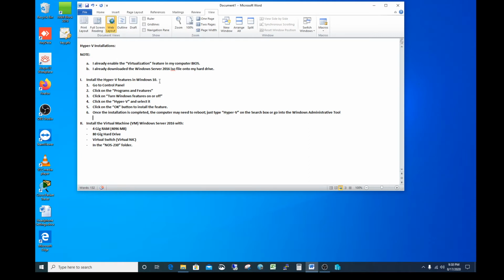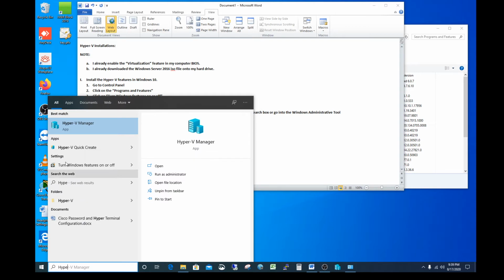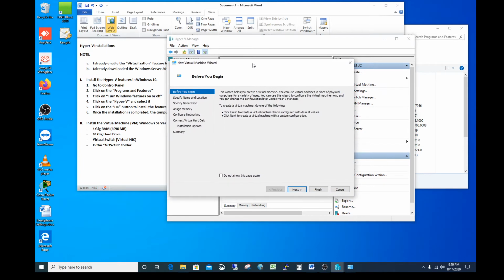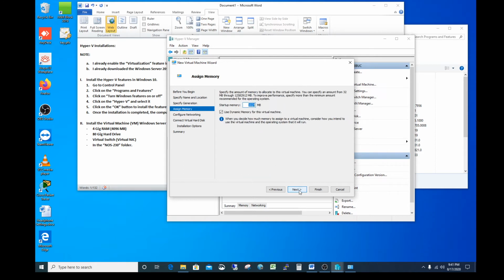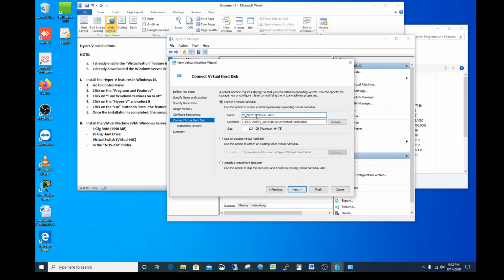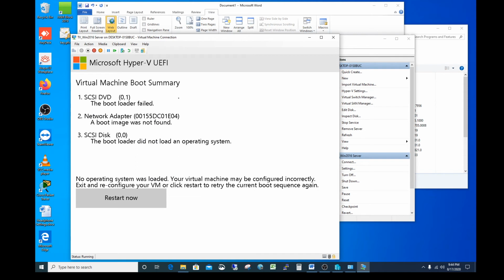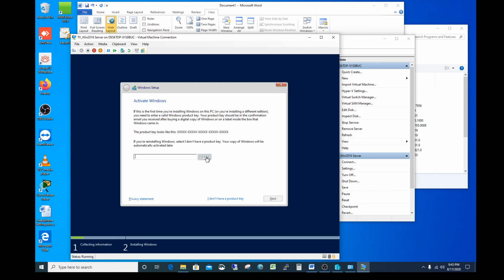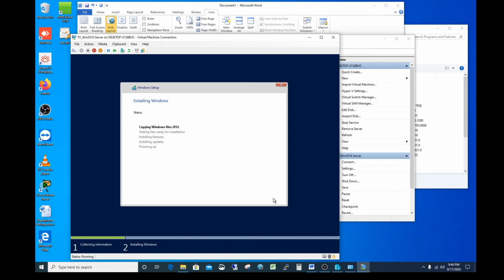Create a Windows Server 2016 VM Part I